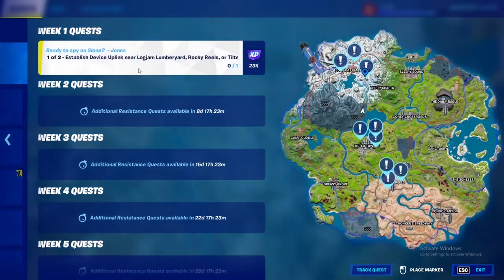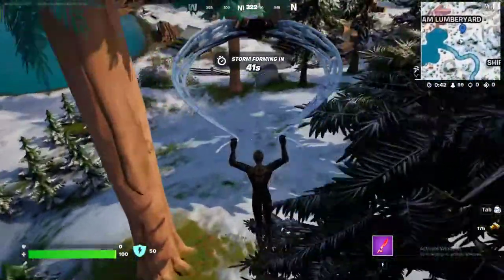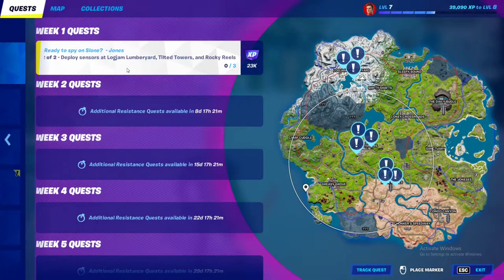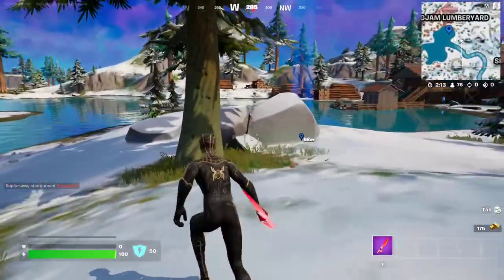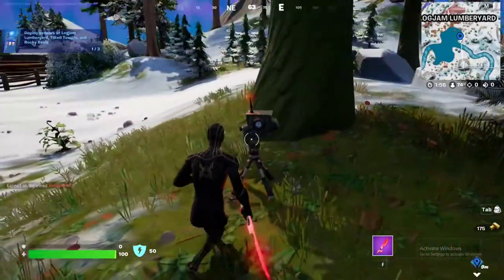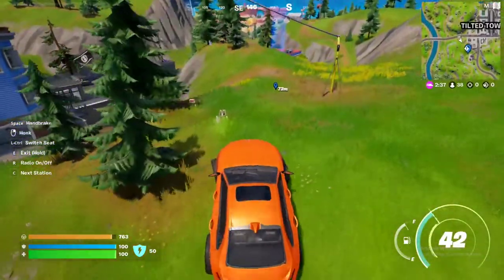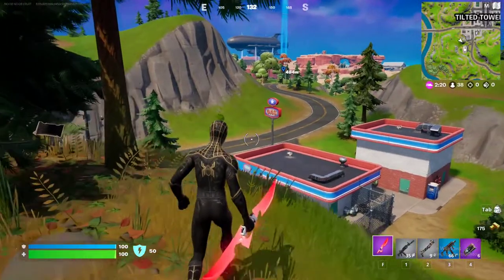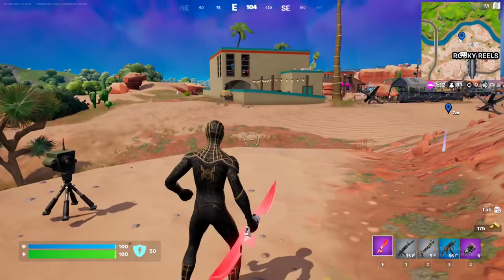Deploy sensors at Logjam, Tilted and Rocky Reels (All 3 Locations) // Resistance Quests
How to Complete all Week 1 Quests in Fortnite Season 2 - Resistance Quests - Easy Quest Locations Guide - Storyline Quests for Chapter 3 Season 2

Timestamps:
[00:00]: Stage 1 of 2 - Establish Device Uplink near a Logjam Lumberyard, Rocky Reels, or Tilted Towers
[00:35]: Stage 2 of 2 - Deploy sensors at Logjam, Tilted and Rocky Reels